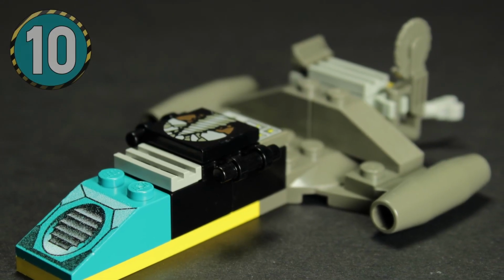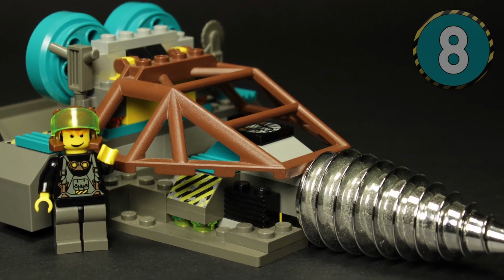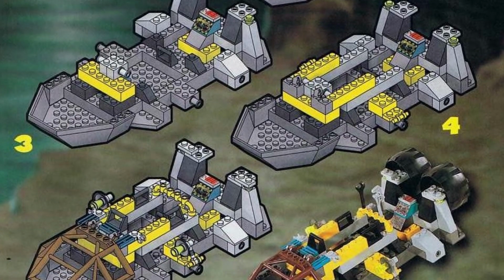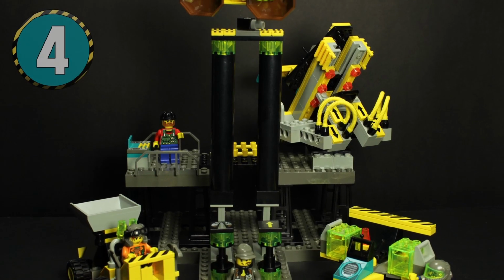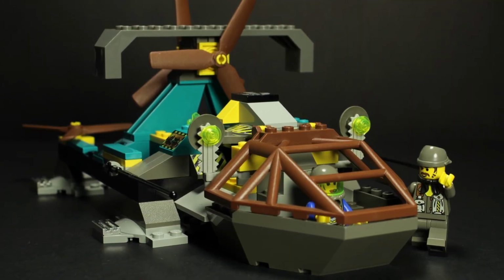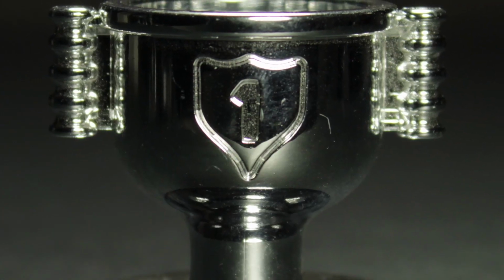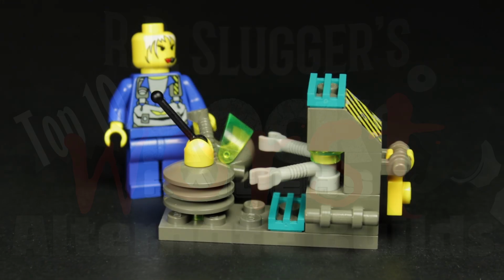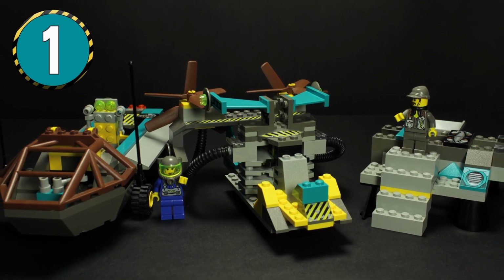Top 10 LEGO Rock Raiders Alternate Builds ~ R.R. Slugger's Rock Raiders Retrospective!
No YouTube channel is truly legit until it has a Top 10 video, right?

Right?

A special thank you to Emerald for helping with the image at the start of the video!

This video series is dedicated to showcasing and preserving all the best aspects of Lego Rock Raiders.

This video and videos like this owe so much to the amazing Rock Raiders community. If you contributed, or know someone who has contributed to the content in these videos, please sound off in the comments! I try to credit wherever I can, but if I missed someone, please let me know.

If you haven't already, check out Manic Miners, a heartfelt recreation of the Lego Rock Raiders PC game

I'm working on a way to share the assets I used in creating each video. I want to allow anyone to use the photos/animations they see in these videos for their own use as well - a shout out to your favourite slug is always appreciated too!

I created the photography, stop motion animation, and music in this video (except when noted). Original artwork by Brett Halland.

High Adventure, Deep Underground.